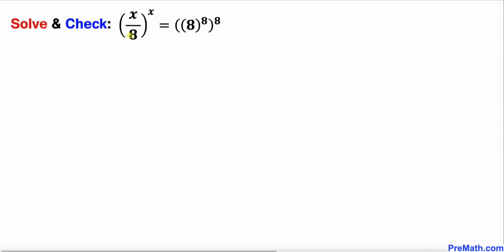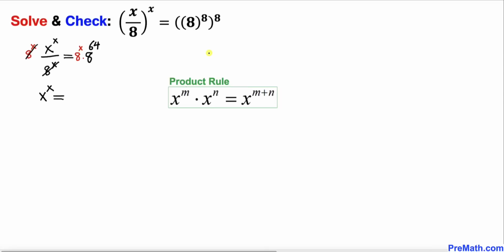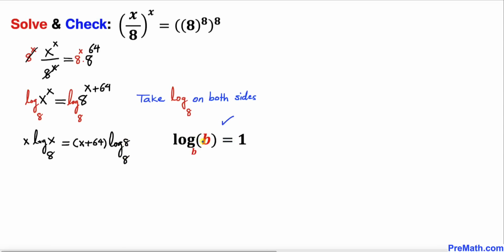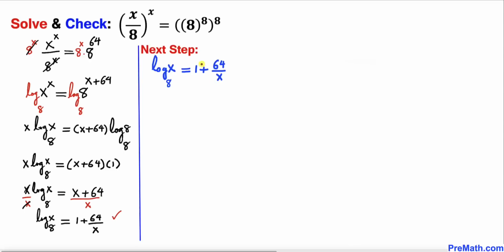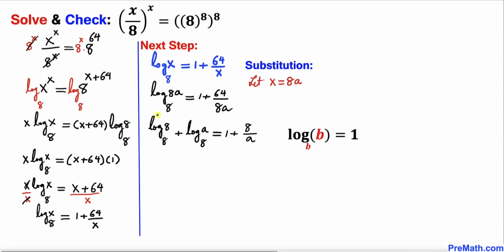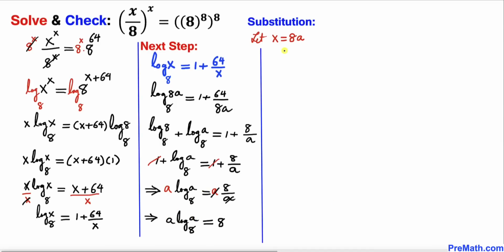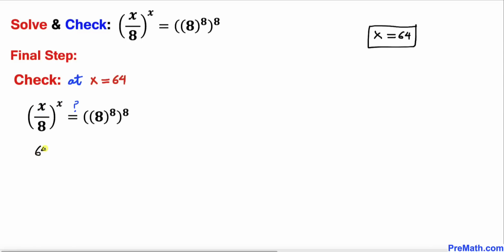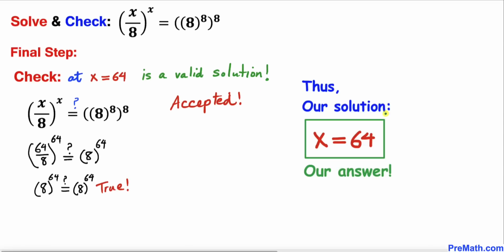Olympiad Mathematics | Solve and Check Exponential Equation (x/8)^x=(8^8)^8 | Math Olympiad Training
Can you solve this given exponential equation (x/8)^x=(8^8)^8 for X with nested exponents. Also check the answer for any extraneous solution.

Today I will teach you tips and tricks to solve the given Oxford Entrance Question in a simple and easy way.  Learn how to prepare for Math Olympiad fast!

PreMath PreMath.com MathOlympics HowToThinkOutsideTheBox ThinkOutsideTheBox HowToThinkOutsideTheBox?

blackpenredpen
math olympics
olympiad exam
math olympiada
British Math Olympiad
olympics math
olympics mathematics
Number Theory
mathcounts
math at work
exponential equation
pre math
Olympiad Mathematics
Solve and Check Exponential Equation (x/8)^x=(8^8)^8
imo
Competitive Exams
Competitive Exam
Rational equations